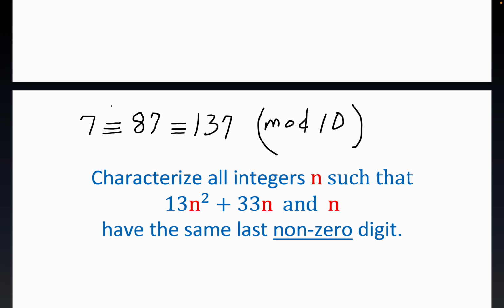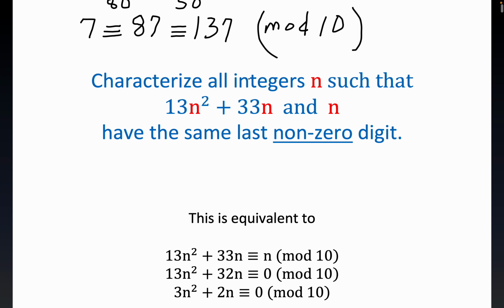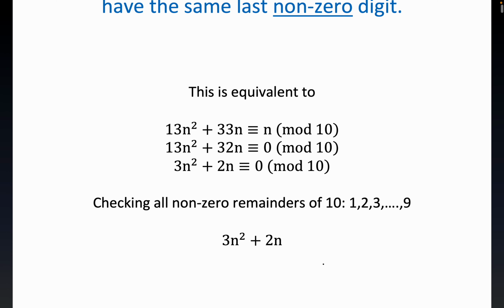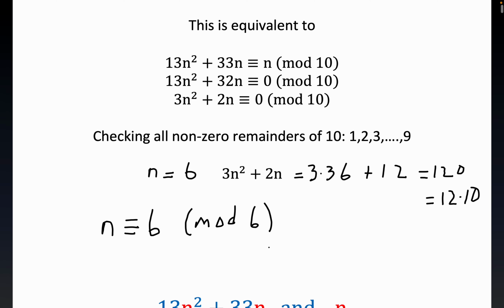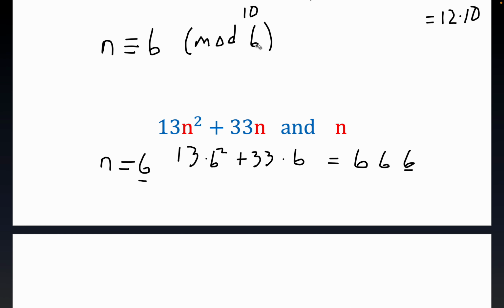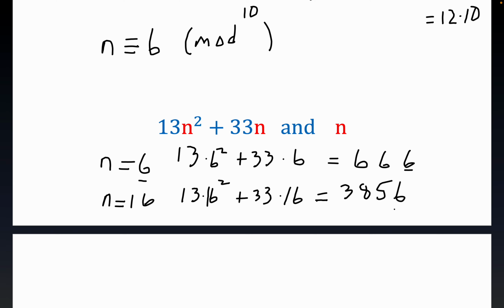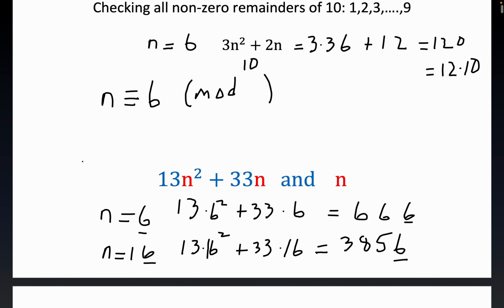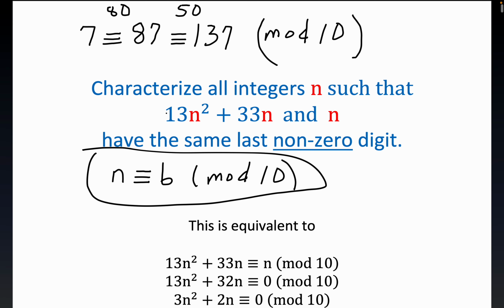Characterize all integers n such that 13n^2 + 33n and n have the same last non-zero digit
Recasting this problem as modulo 10 works wonders since any integer is congruent to its last digit mod 10. Reducing the coefficients of the quadratic expression made arithmetic much easier. @Euclidsacademy presented problem similar to this dealing with sums of  products of linear and exponential terms